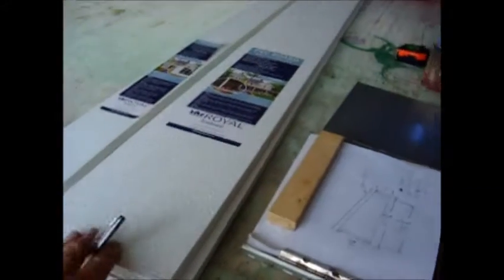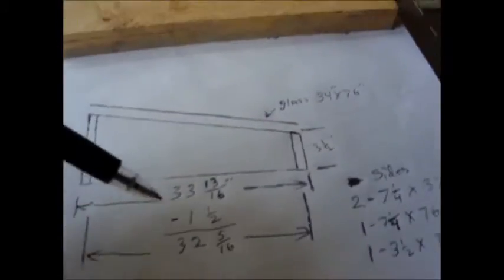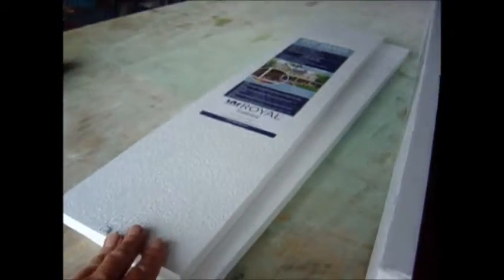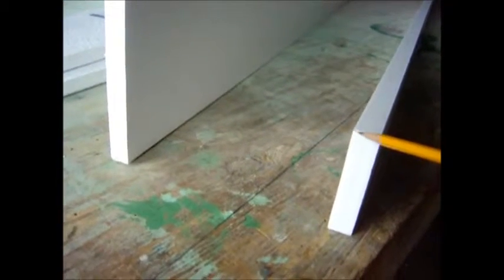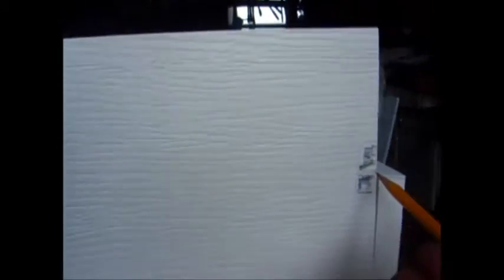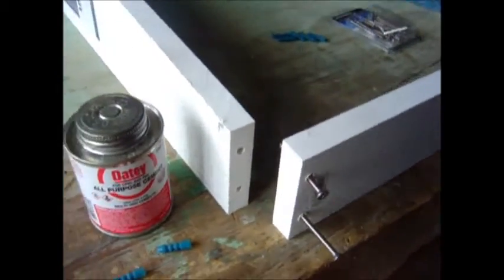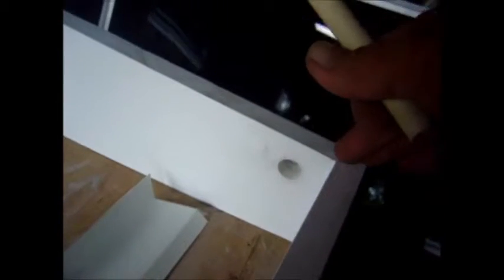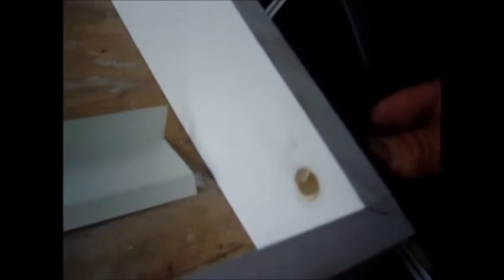Solar Water Distiller Build #2 Part 5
Now that the top, trough, drain, fill, and vent ports are done the next and last part to build is the external condensation chamber. That will be Part 6, coming soon.